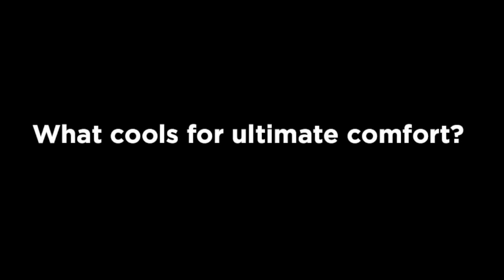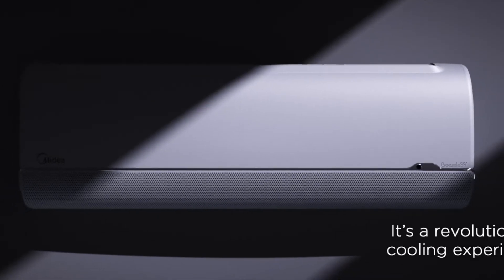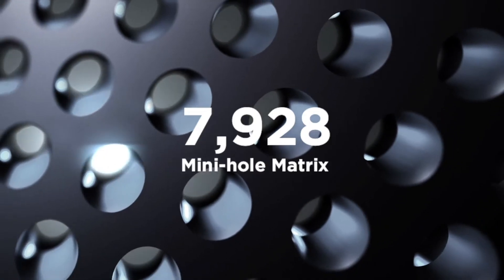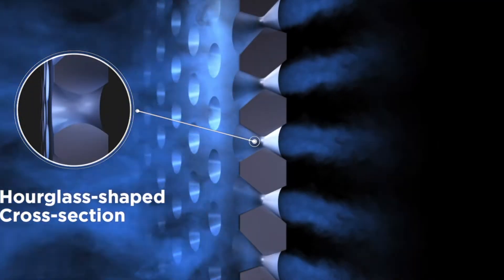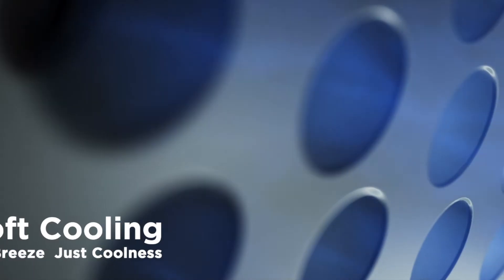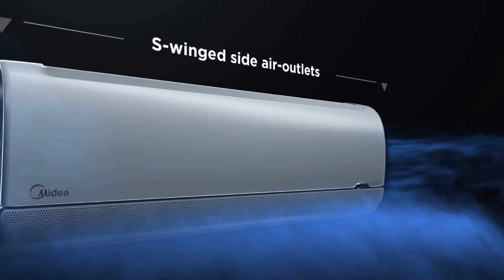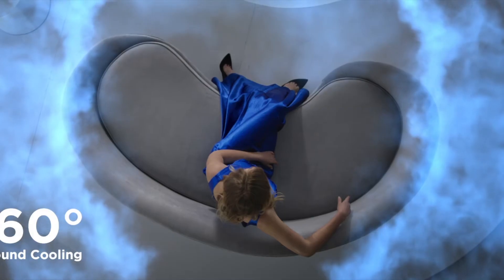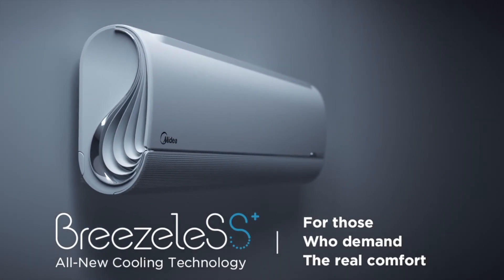Klimatizace Midea Breezeless princip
Revoluční novinky klimatizací MIDEA
Tyto klimatizace nabízí novou technologii chlazení v místnosti, která zamezuje silnému proudění studeného vzduchu pomocí vnější a vnitřní lamely s mini otvory TwinFlap™. Snadno si nastavíte takový proud chladného vzduchu, jaký vlastně chcete, přičemž dvojité lamely zajišťují revoluční odklonění a usměrnění proudění chladného vzduchu. Ve výsledku si tak můžete nastavit chlazení Breezless tedy „bez vánku“, jednotka nefouká, ale vám je v místnosti přesto příjemně chladno.

Dohromady je na dvou vychylovacích lamelách 7 928 mikrootvorů. Ty jsou navrženy tak, aby proměnily jeden velký proud vzduchu, jak jsme zvyklí u standardních modelů klimatizací, v tisíce malých proudů studeného vzduchu, který se pohybuje ve všech směrech. Speciální lamela pak upravuje proudění vzduchu do bodu, ve kterém ho sotva cítíte a přitom vám zanechává pocit chladu.